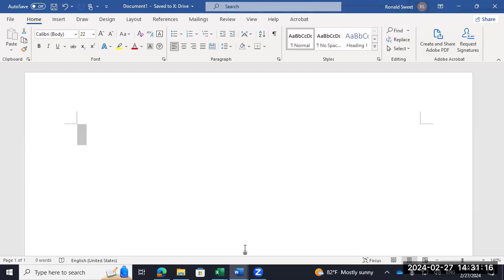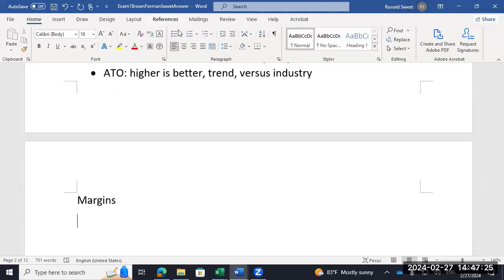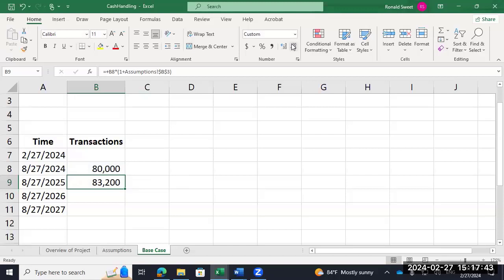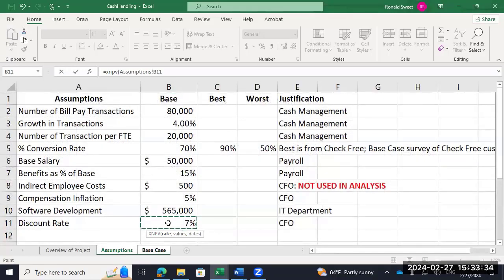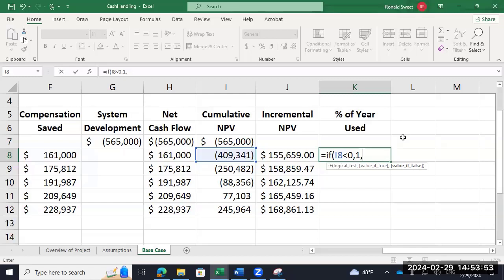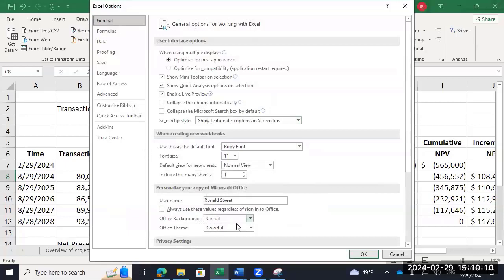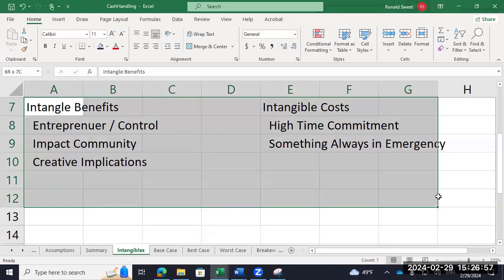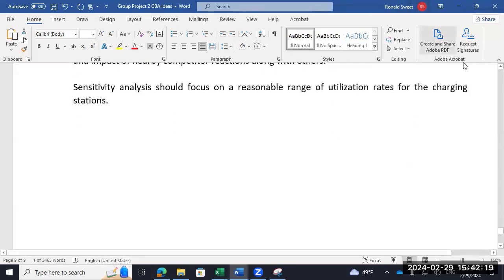UTSA Business Finance Classes 13 and 14, Feb 27 and 29, 2024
00:00         Class13
04:35         Exam 1 Template Review
22:20         Team Question: Brown Forman Exam 1 Example
25:12         Cost Benefit Analysis
59:36         Class 14
59:37         Team Question: Brown Forman Exam 1 Example
1:02:19      Cost Benefit Analysis